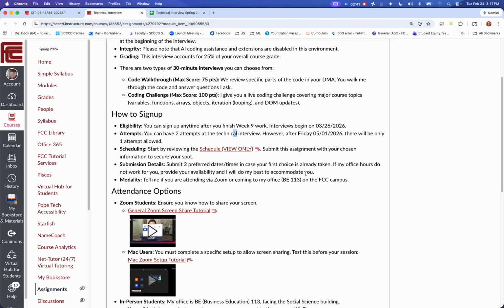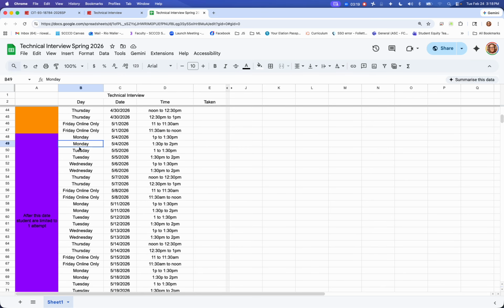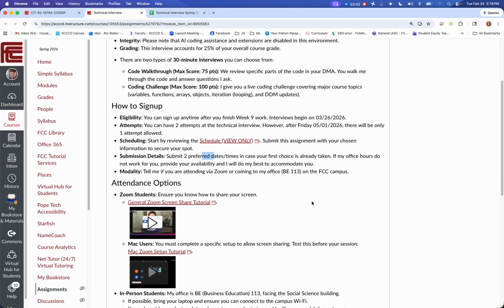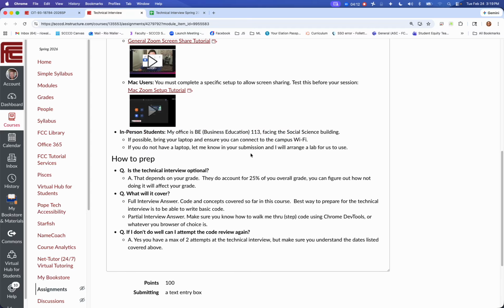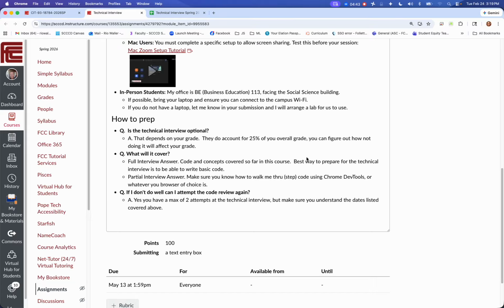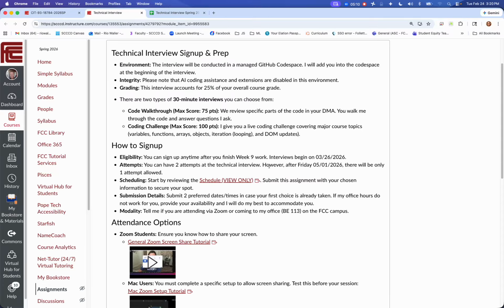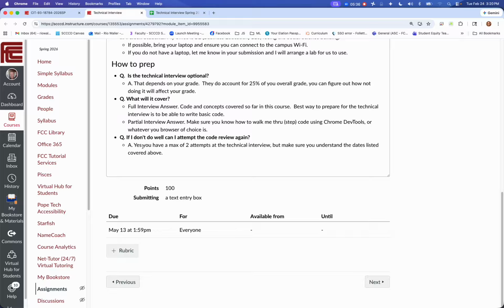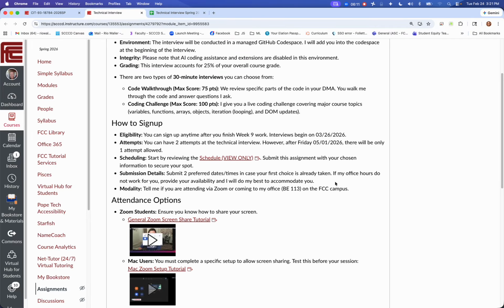CIT93SP26 - Technical Interview How to Sign up